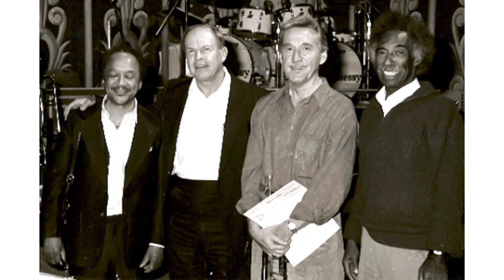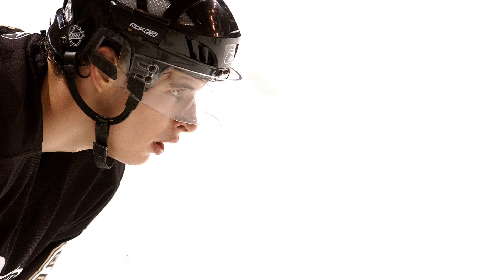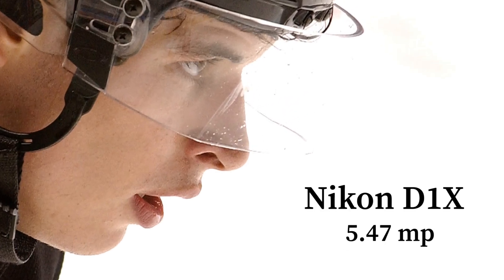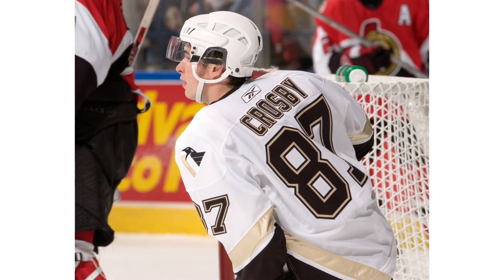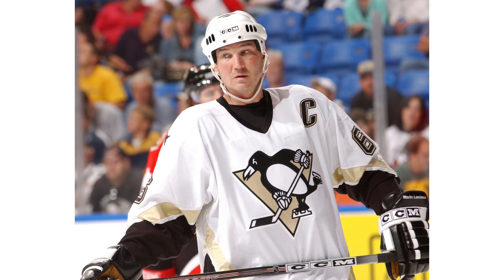Let’s cut the BS for a change! Real world images from 5mp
Yes I need large sensors and medium format for many of my jobs… but for everything else? Let’s cut through the noise and stop the BS.